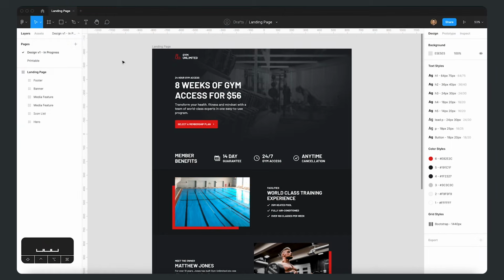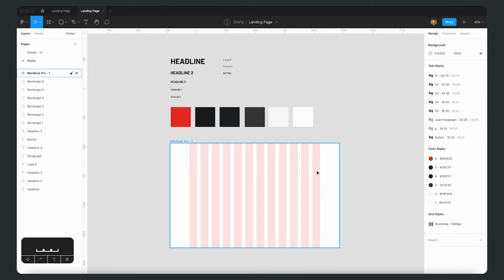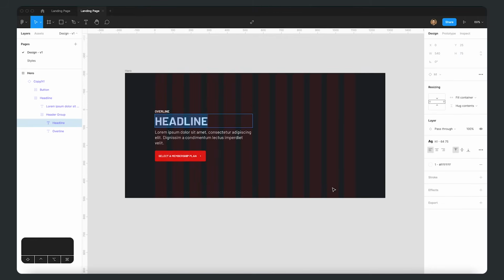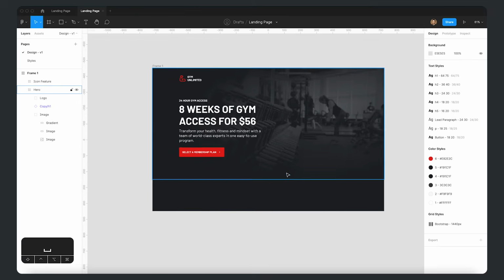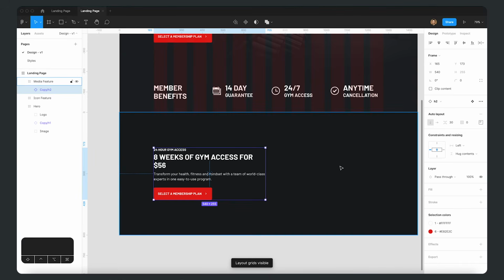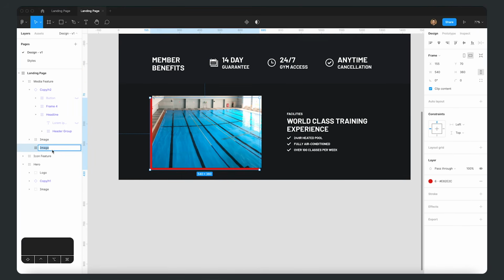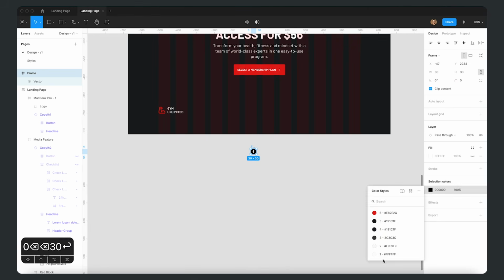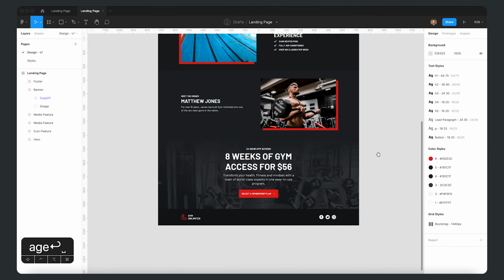Design A Landing Page in Figma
Design a simple, dark landing page in Figma.

Quick links:
0:00 - Introduction
0:30 - Text Styles
3:43 - Colour Styles
5:08 - Grid Style
10:58 - Designing the Hero
16:40 - Icon Feature Section
21:50 - Media Feature Section
32:40 - Footer Section
40:35 - Conclusion